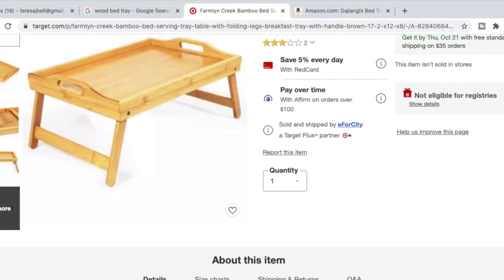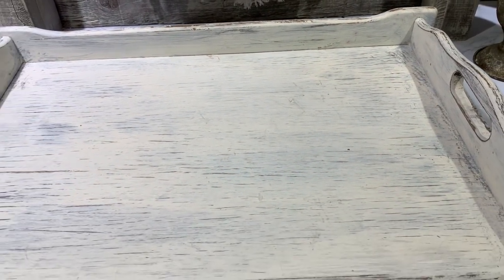COTTAGE STYLE FALL HOME TOUR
In this video I feature a tour of my home for Fall 2021! This video is Part 2 of a home tour series of  videos featuring my kitchen, bedroom and gathering room filled with lots of fall decor! I show how I use many thrifted and DIY projects to add decor to my home using a variety of neutral colors and textures for fall.

Here is the link to Part 1 of my Home Tour Series and I also show how to make an easy DIY raffia and rope wreath

I try to give tips and inspiration on how I decorate to save money and show many things that are easy DIY projects. I gravitate towards more simple, elegant and budget friendly shabby chic farmhouse decor pieces and elements! I show ways you can create nice decor for your home without breaking the bank. I give inspiration and ideas on how to be creative using various items and show how they can be styled throughout your home for the Fall season.Hope you enjoy the video and if you haven't already, please SUBSCRIBE to my channel, LIKE and COMMENT!

Many of the items I feature in my videos can be purchased from Stephen's Unique Antiques! To see more information and posts of my items please go follow him on Facebook & Instagram.

FB: Our Greene Acres Home Decor & DIY Inspirations